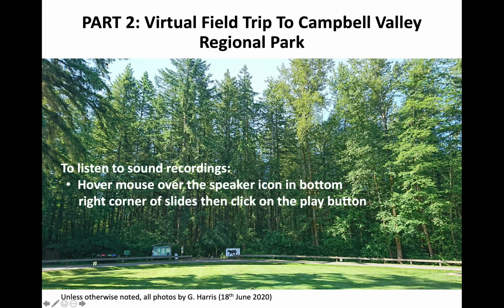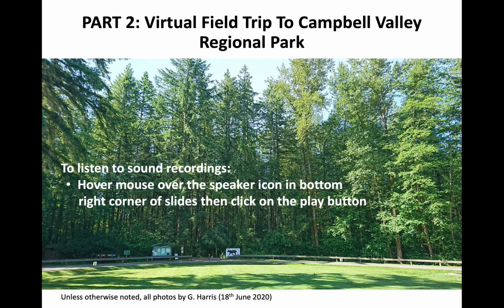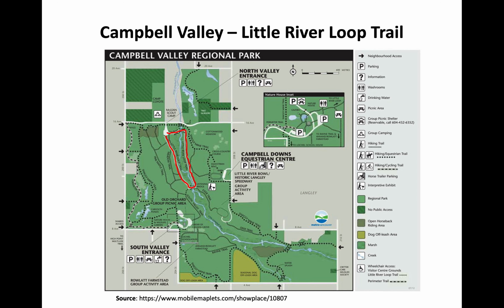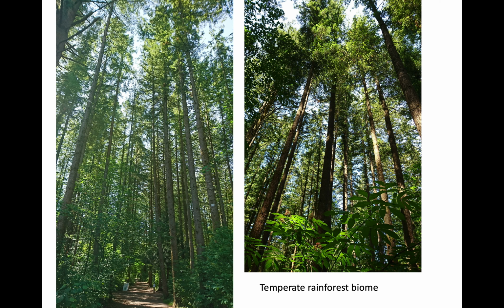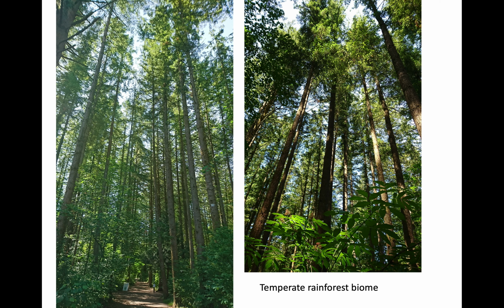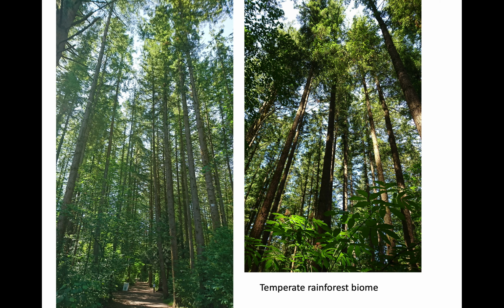Virtual Field Trip Campbell Valley 1